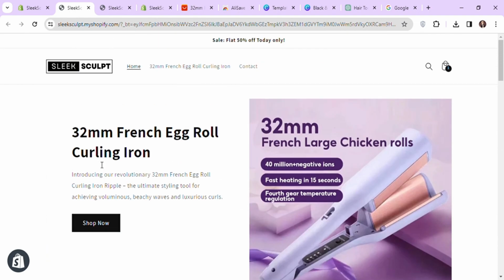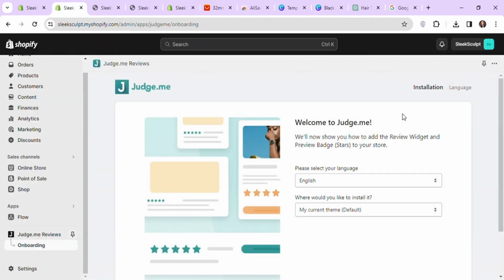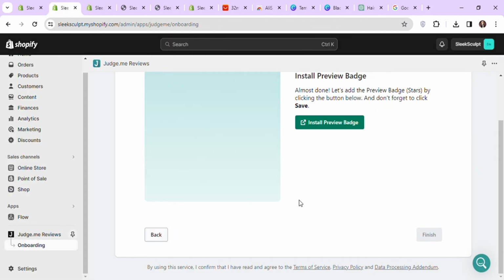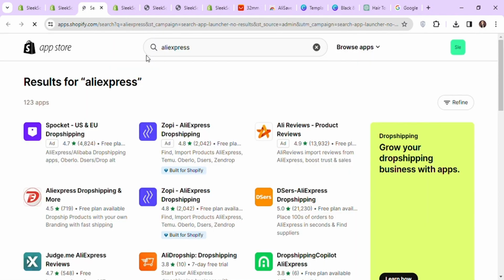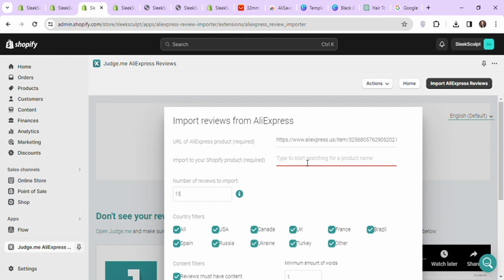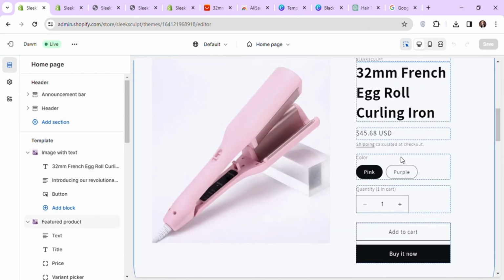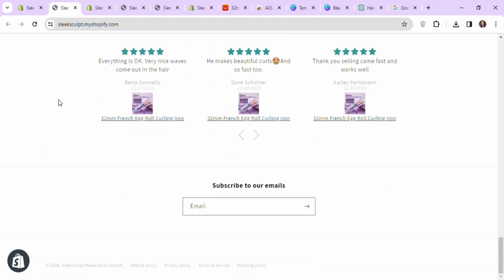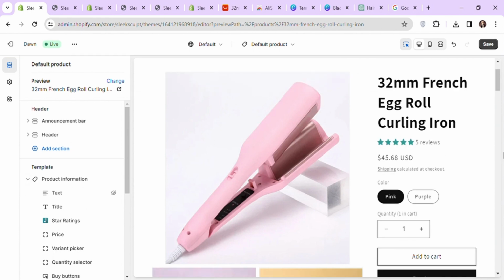How to Import Reviews From Aliexpress To Shopify Dropshipping Store with FREE App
Learn the essential steps to import reviews from AliExpress to your Shopify dropshipping store with our latest tutorial featuring a FREE app! 🌟 Discover how to seamlessly integrate customer feedback and enhance credibility by importing reviews directly from AliExpress into your store. In this comprehensive guide, we'll walk you through the simple process of installing and using the app to effortlessly import and display reviews. Elevate your store's reputation, boost customer trust, and increase sales by harnessing the power of authentic reviews. Don't miss out on this invaluable resource for optimizing your dropshipping business – watch now and start importing reviews with ease!

☕ Your support keeps the creativity flowing, and I can't thank you enough for being awesome!

Queries Covered in this video:
best reviews app shopify
how to install reviews app shopify
add bulk reviews shopify
import reviews from aliexpress
best reviews app for shopify 2024
shopify dropshipping store tutorial